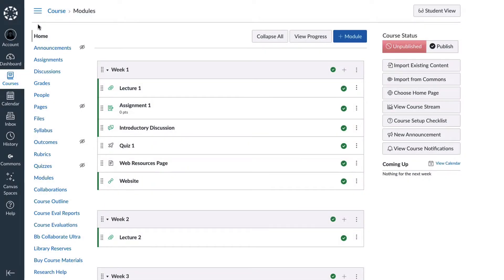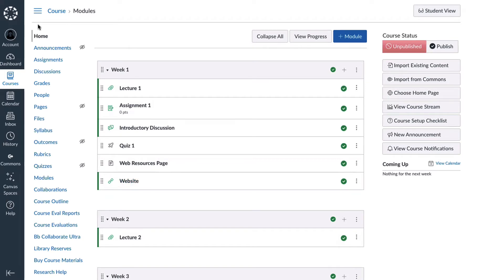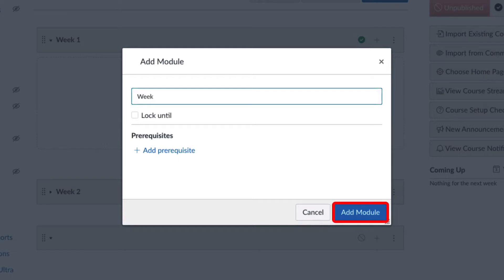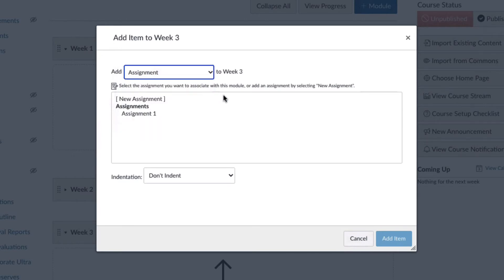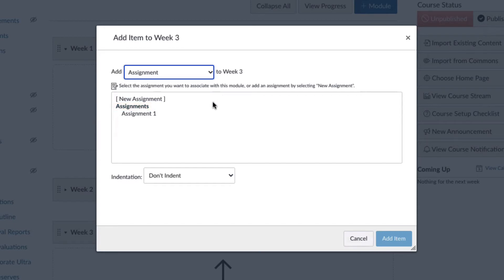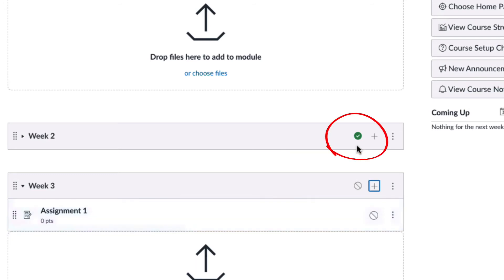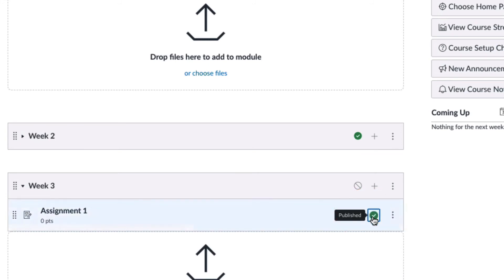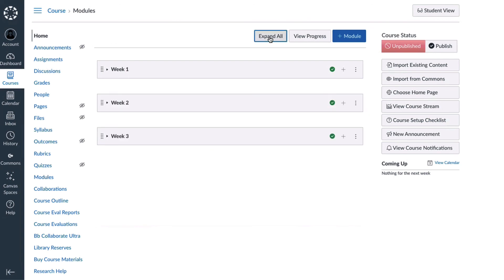Creating Modules in Canvas Tutorial Video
A CEE Tutorial Video.